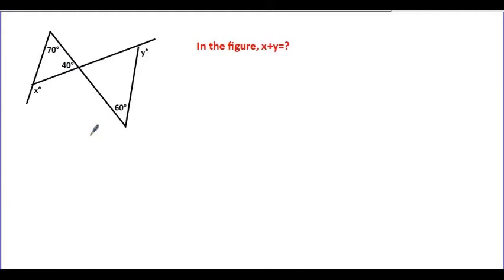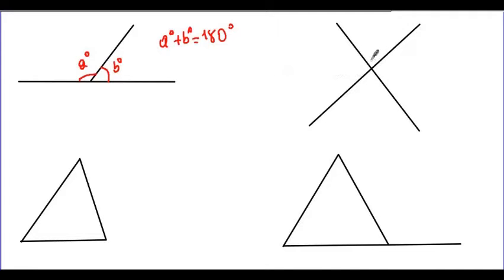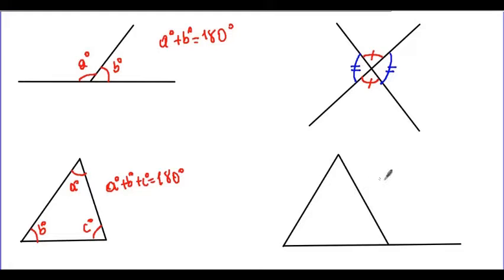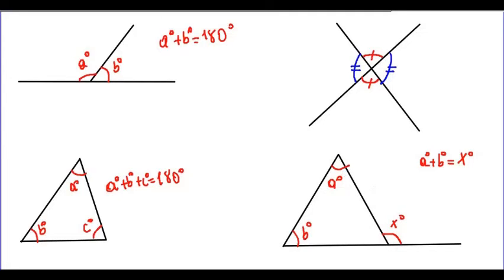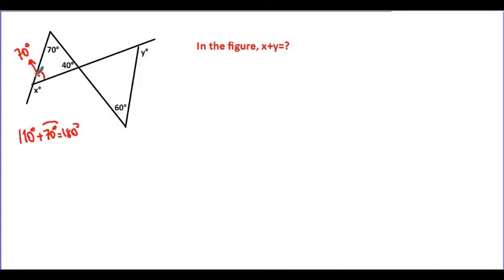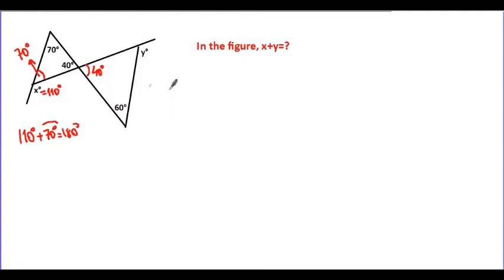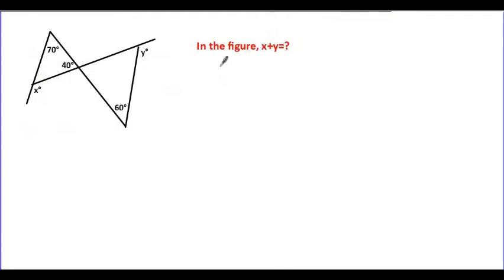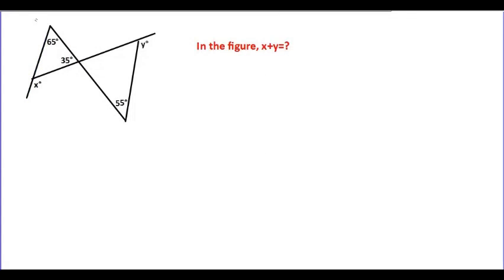Basic geometry facts Question 5 | SAT Math Review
In this video, you will see two different ways of solution to a SAT Math problem.
Topic: Basic geometry fact
Angles in a triangle, vertical angles, exterior angle of a triangle
FIGURES NOT DRAWN TO SCALE

Answer to the problem at the end: 190